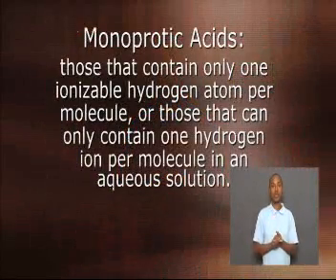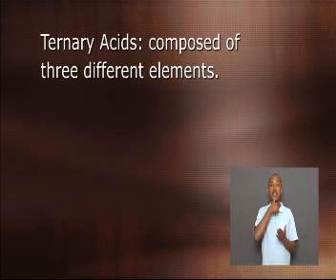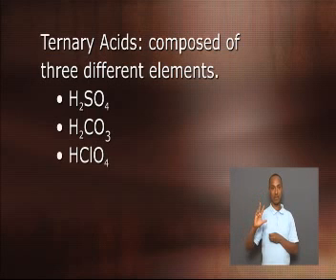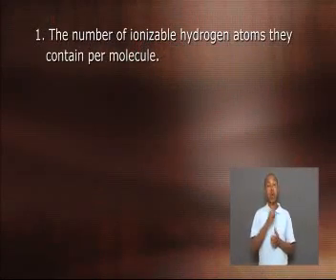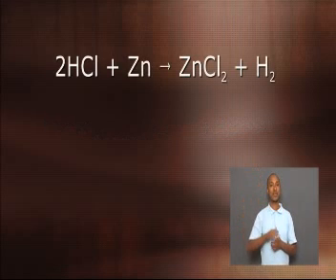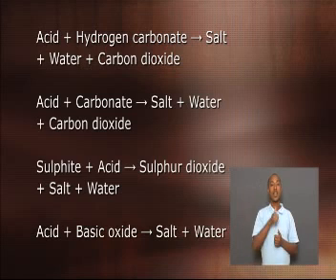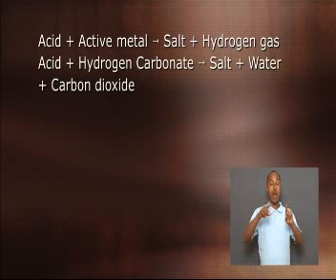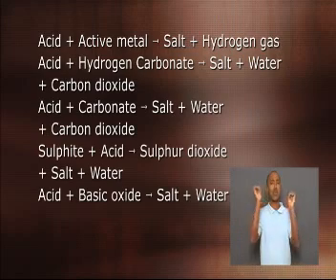classifications and general properties of acids